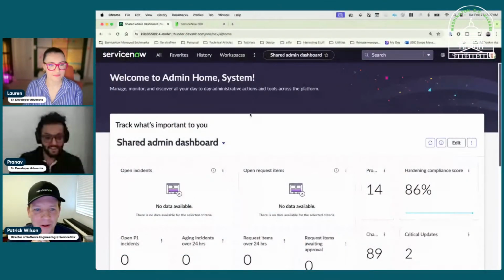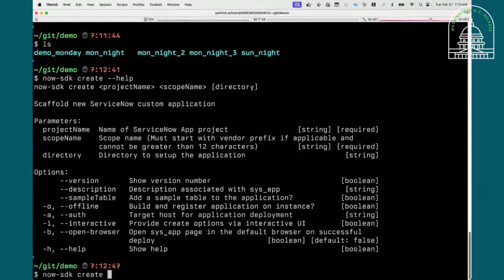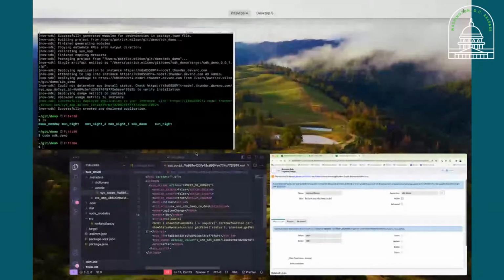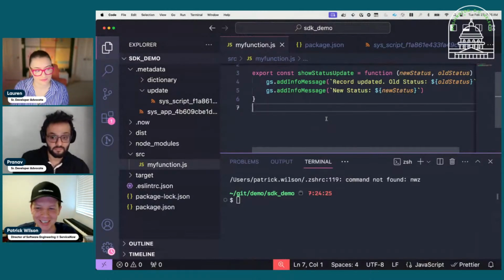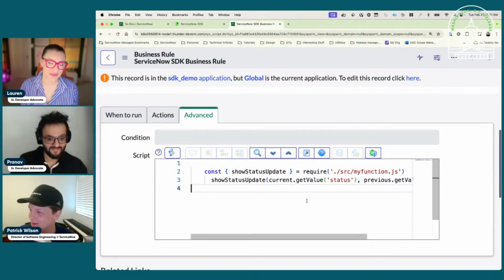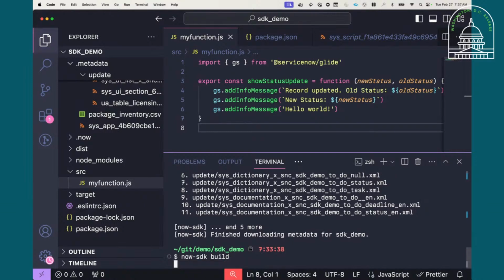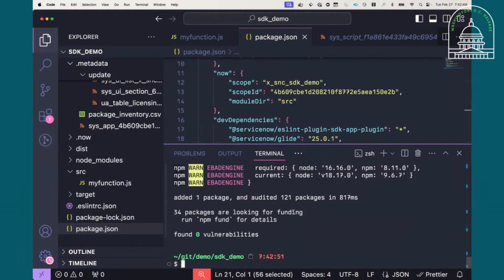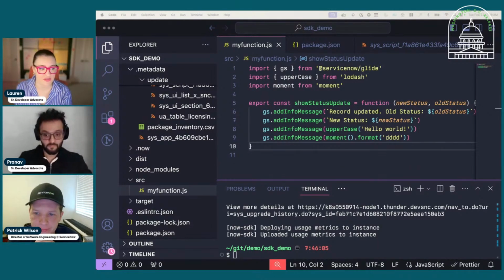Let's talk about Platform SDK 🤔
In this video, we will learn about Platform SDK.